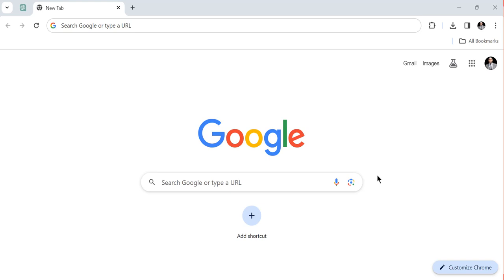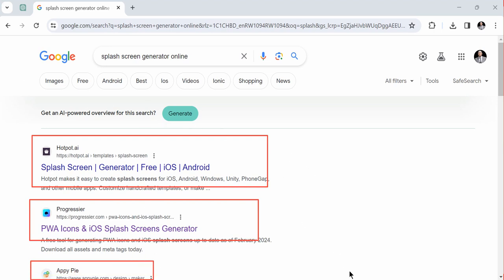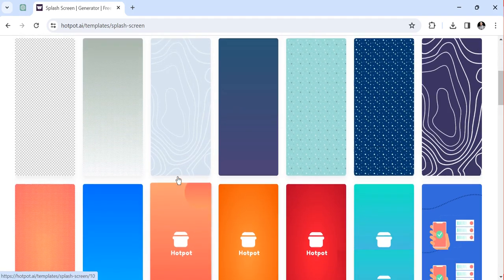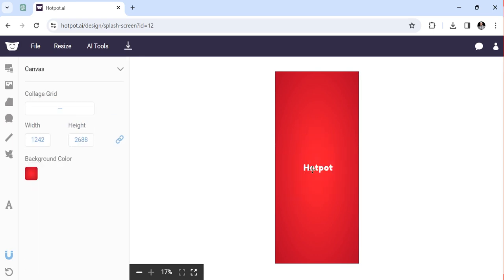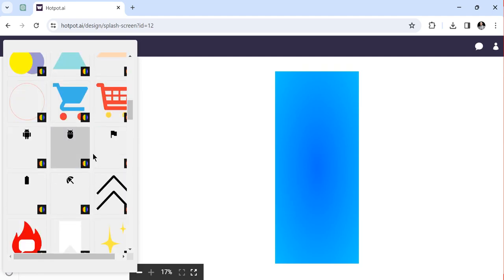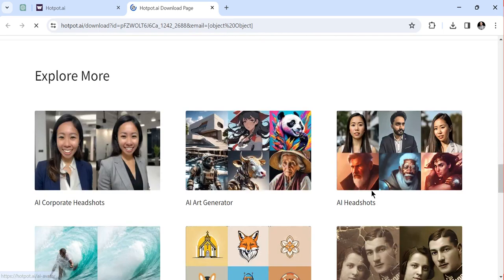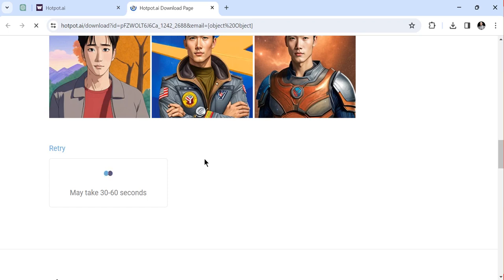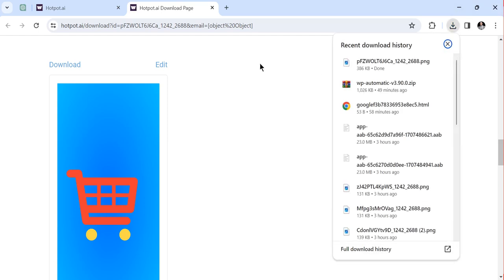Boost Your App's Appeal with Customizable Splash Screens | Splash Screen Generator AI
Discover how to easily generate a professional splash screen for your mobile apps with our AI-powered splash screen generator. Say goodbye to tedious design work and hello to a stunning splash screen in just minutes! Try it now and see the difference AI can make in your app development process.